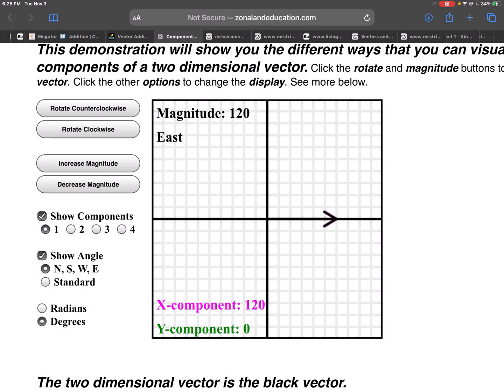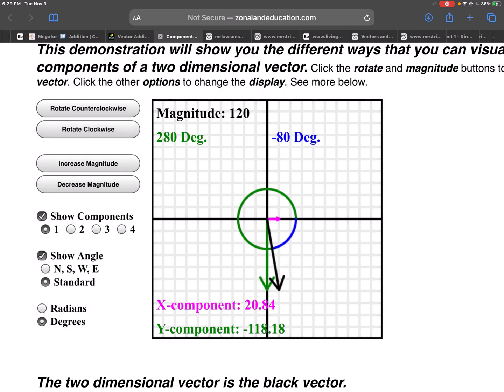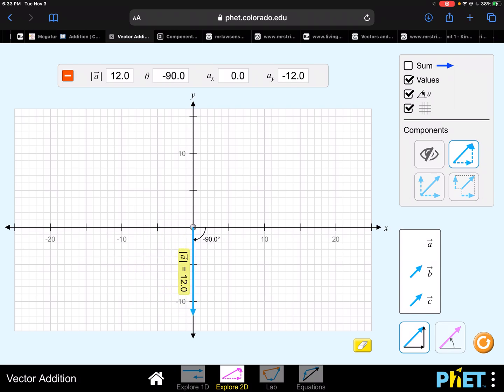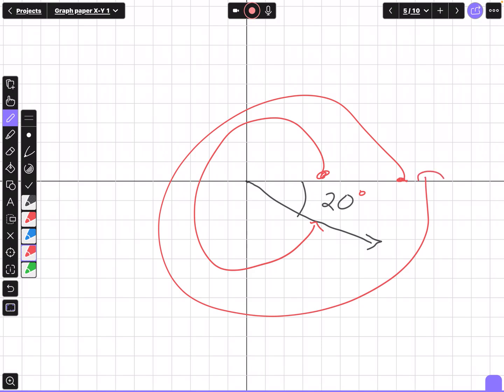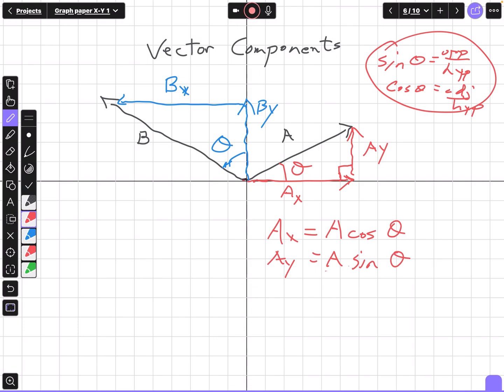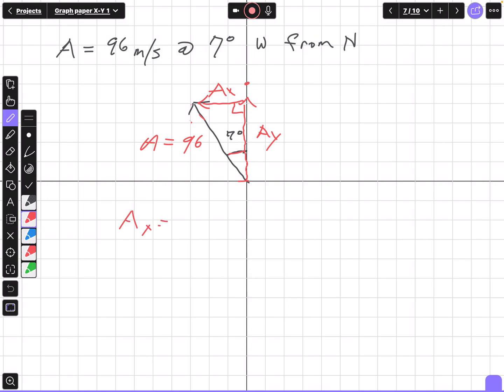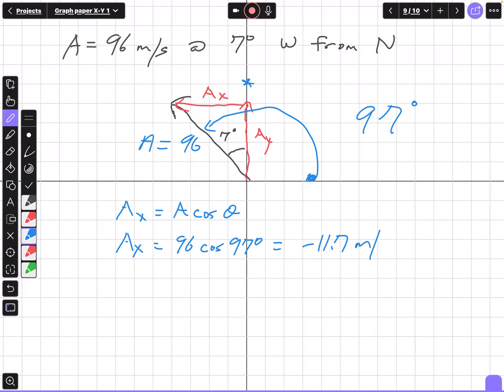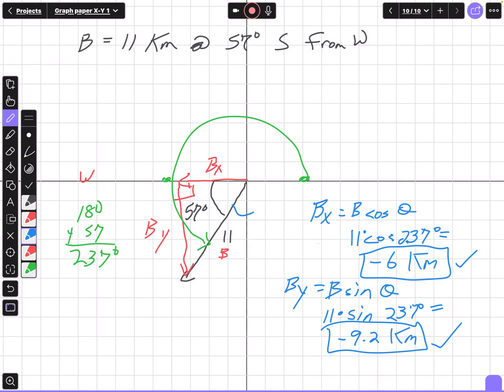VIDEO Vector Components Explained